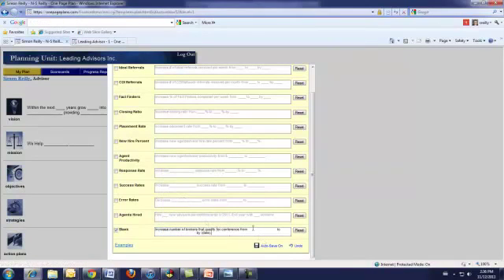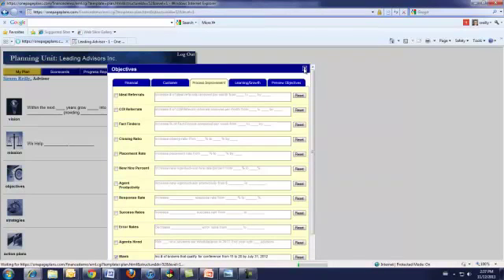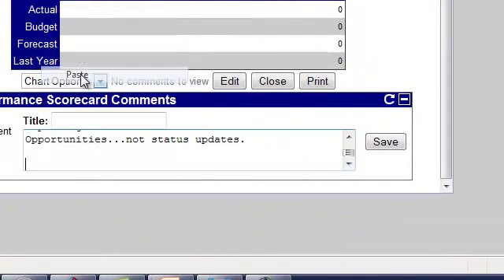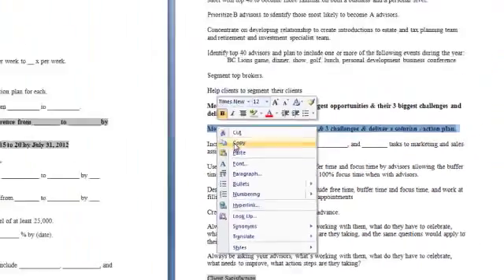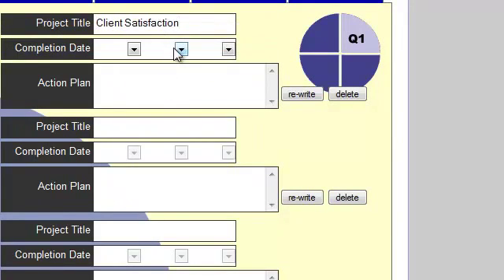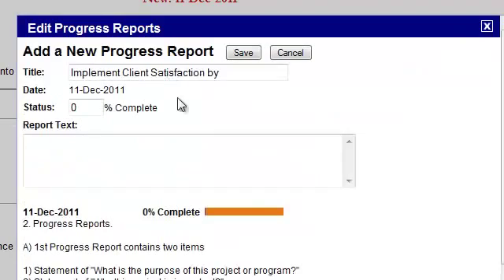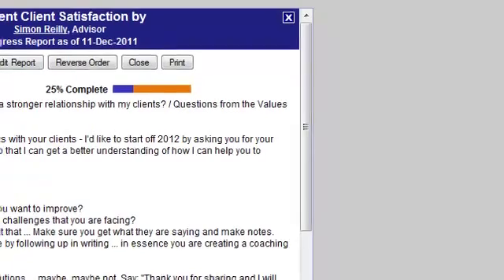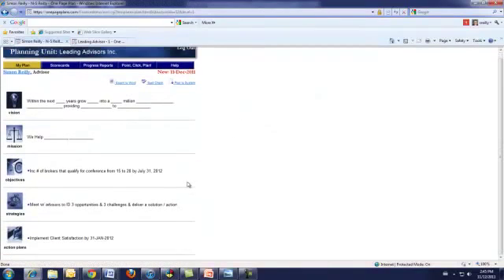Canada Life One Page Business Plan Scorecards & Progress Report Video Follow Up